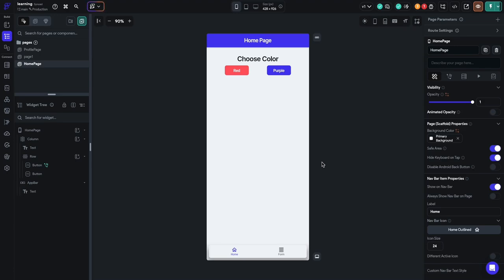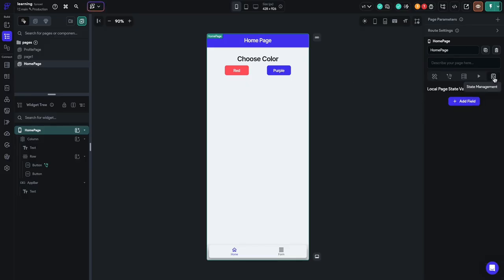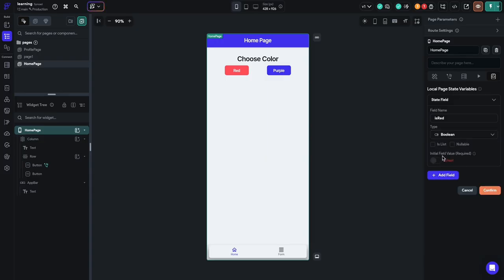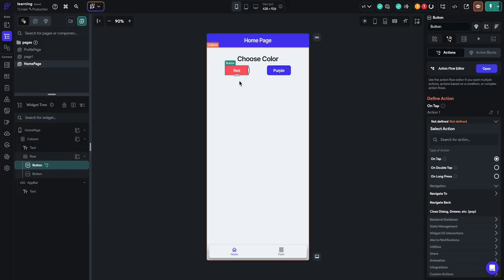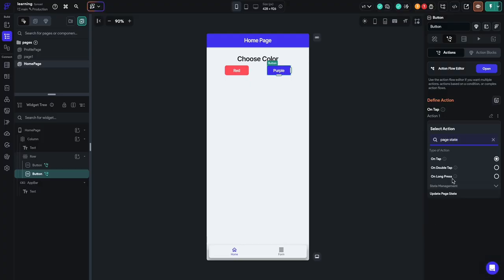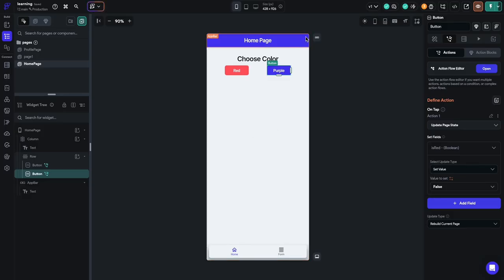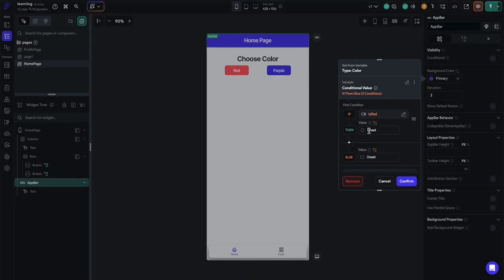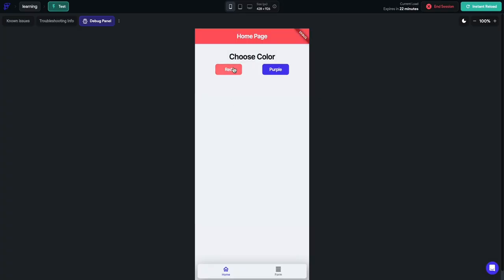17 Page States